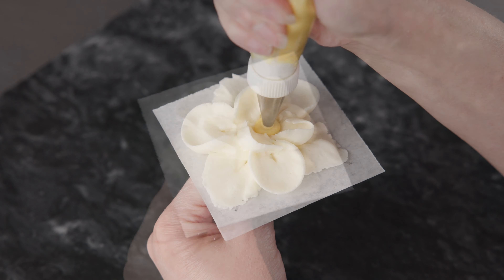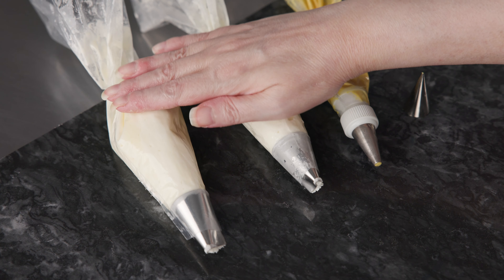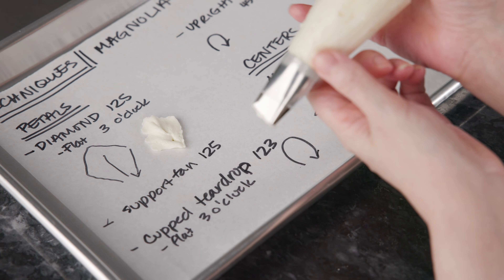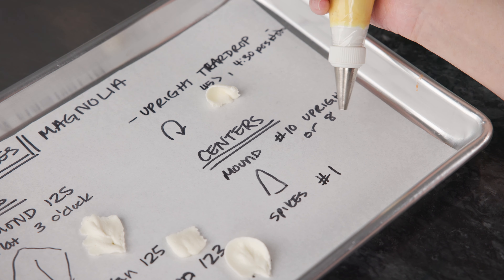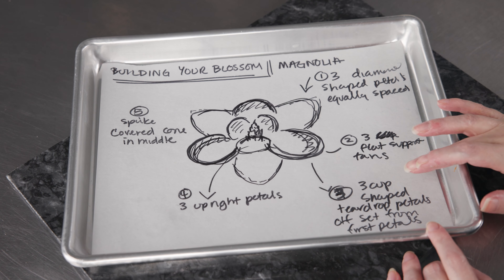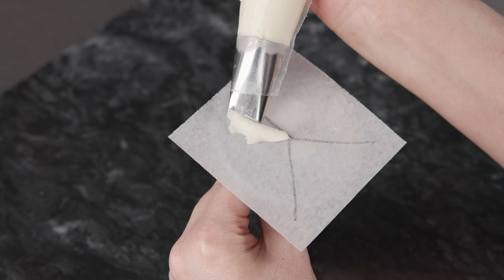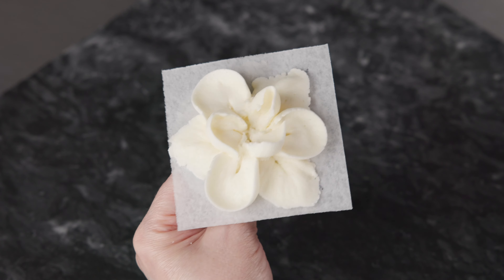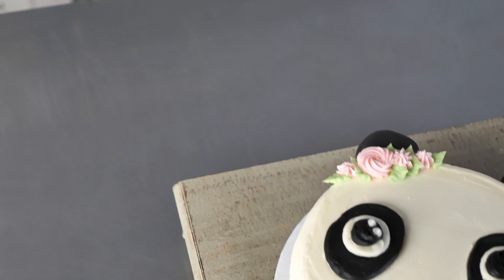How to pipe buttercream magnolia [ Cake Decorating For Beginners ]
In this video we will show you how to pipe buttercream magnolia from start to finish. We will teach you how to mix the colors , basic piping techniques that you will need and a step by step tutorial on how to pipe a buttercream magnolia.

Chapters
Intro 00:00
Mixing Colors 00:18
Which Piping tips 02:12
Piping Technique breakdown 03:08
Building the flower breakdown 07:30
Drawing a template 09:52
Piping magnolia on nail 10:06